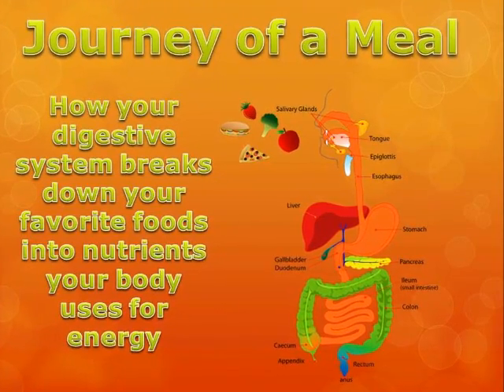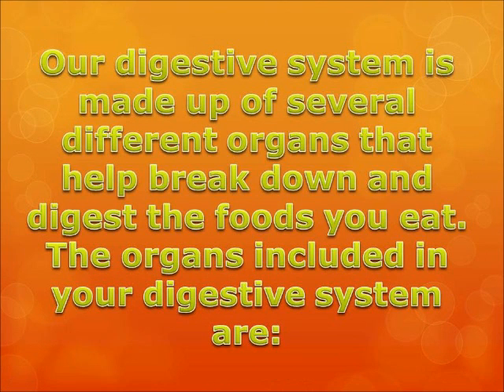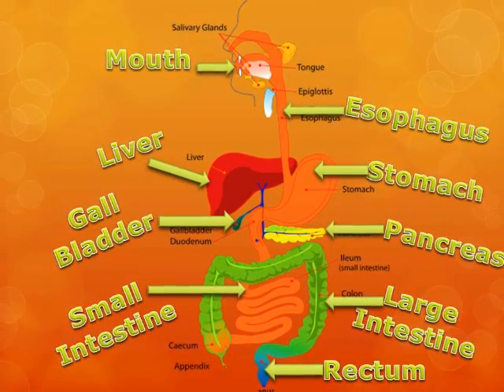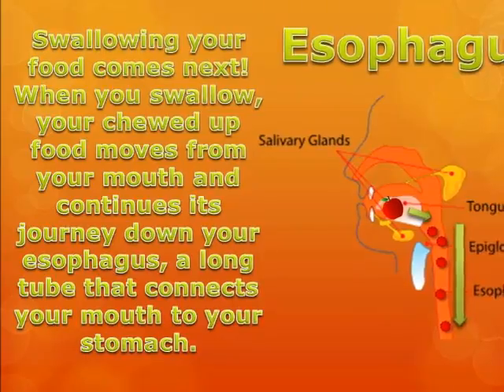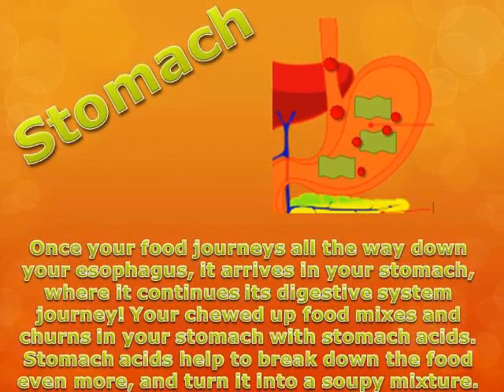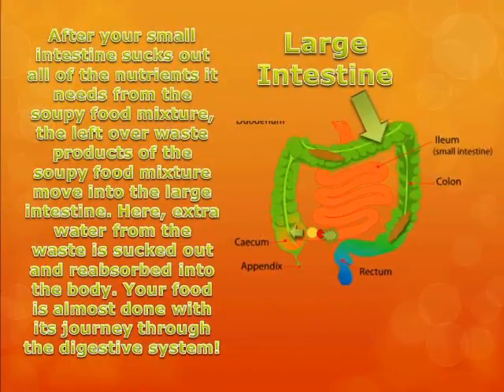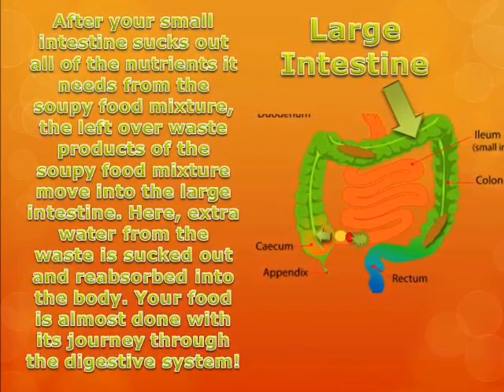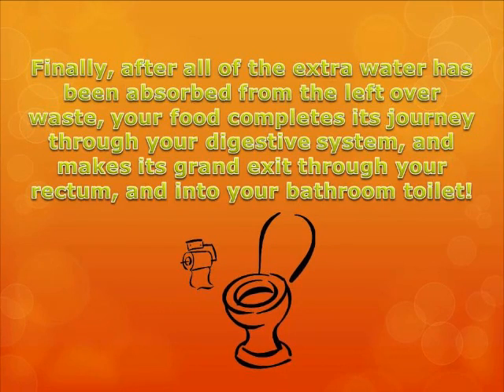The Digestive System- A Digital Story for 5th Grade Science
A basic description of the digestive system done in under 3 minutes.